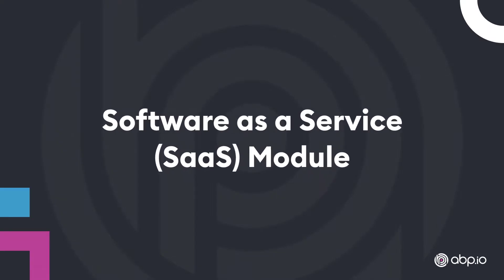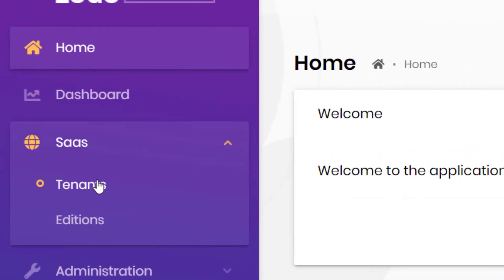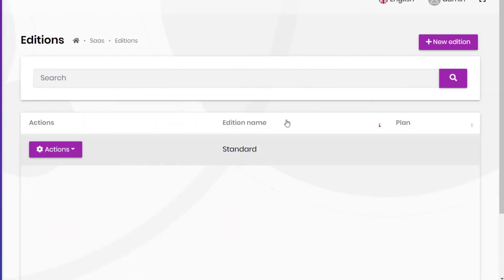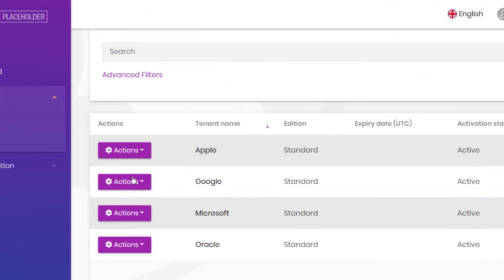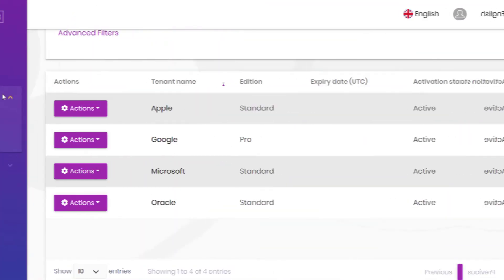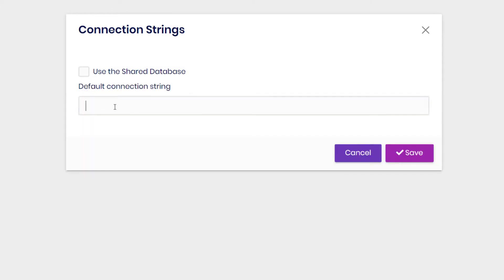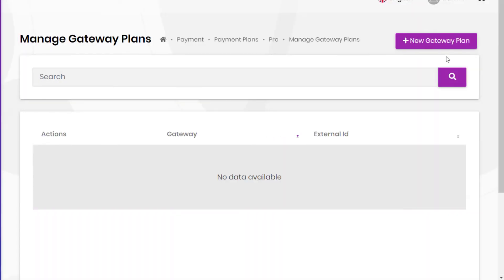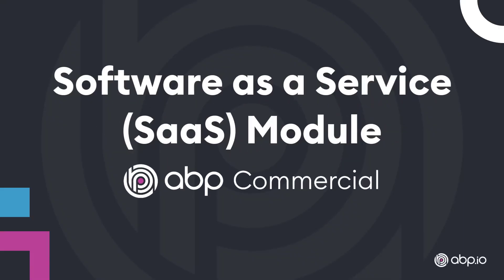ABP — SaaS Module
ABP — SaaS Module lets you manage your tenants and editions in a multi-tenant ABP application. You can set features of tenants, share the same DB for a tenant or assign a dedicated DB.